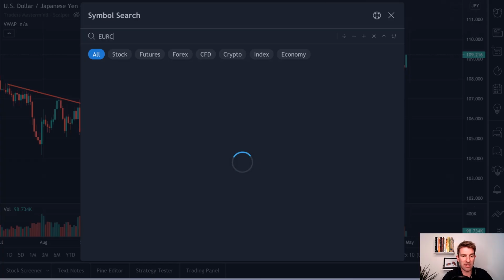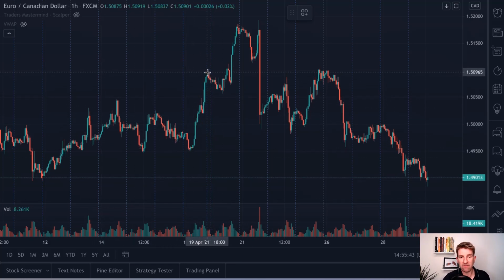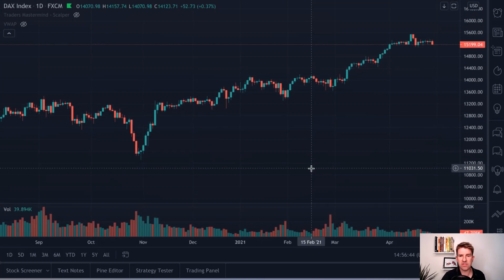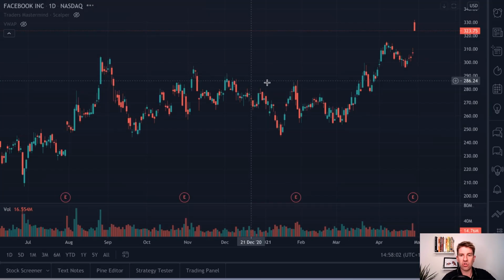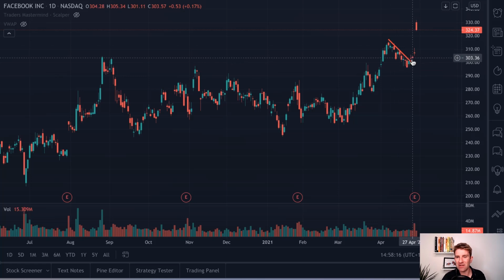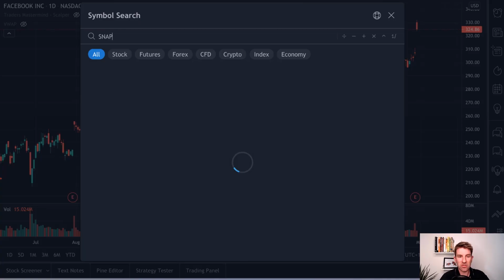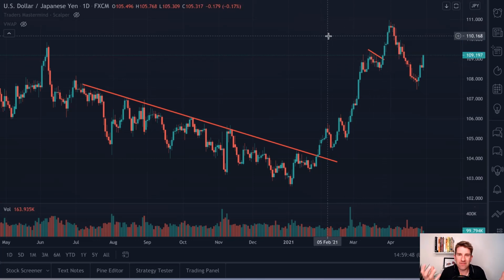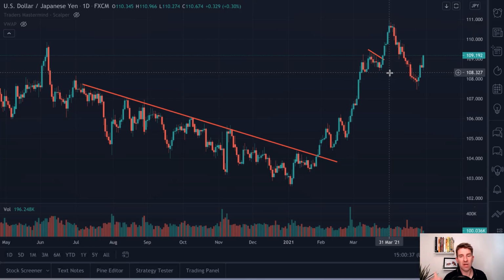How to Trade a Small Trendline Break! 🔥📈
Trading A Small Trendline Break.  How do you trade trendline breakouts?  In this video I'm going to show you how to use a very short trendline to get onto trades that are running strongly.  We know what trendlines are - we take a break of the trendline and wait for a little pullback before a continuation.  Is breakout trading profitable? OK.

81.7% of retail investors lose money when trading CFDs and spread betting with this provider. You should consider whether you understand how spread bets and CFDs work, and whether you can afford to take the high risk of losing your money.